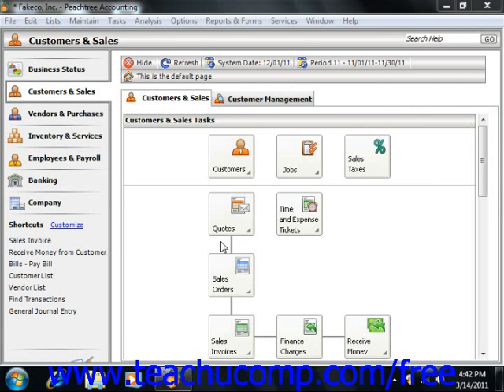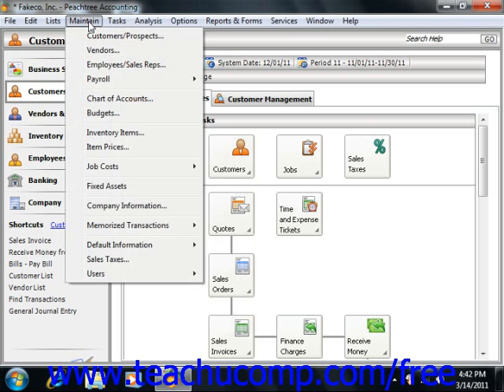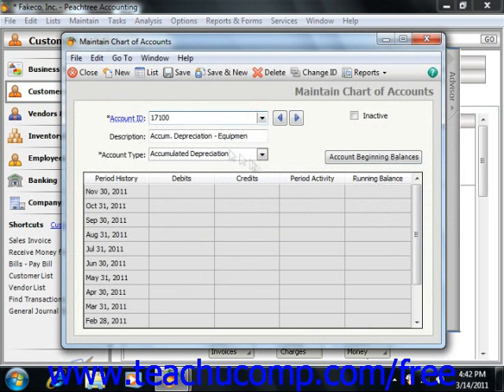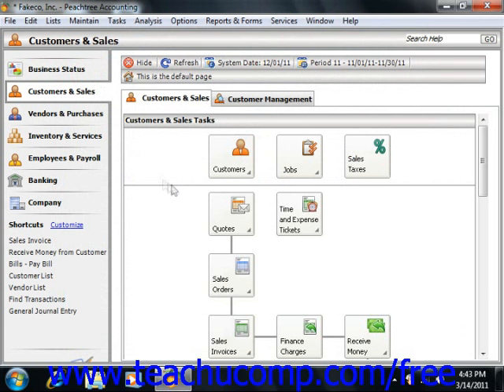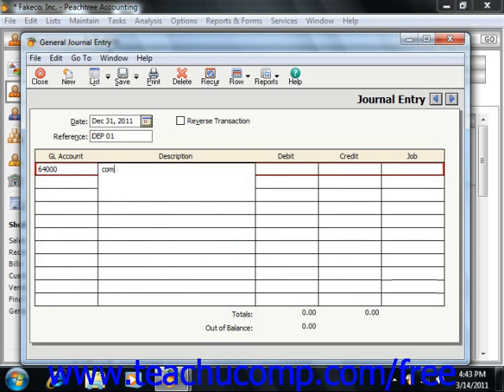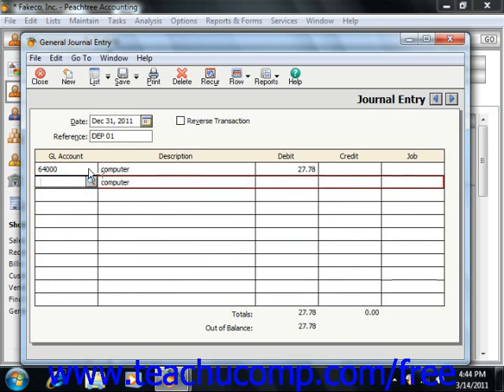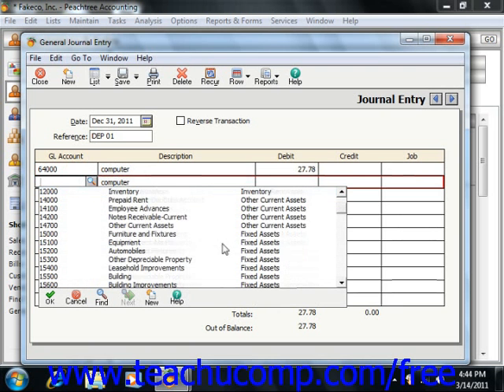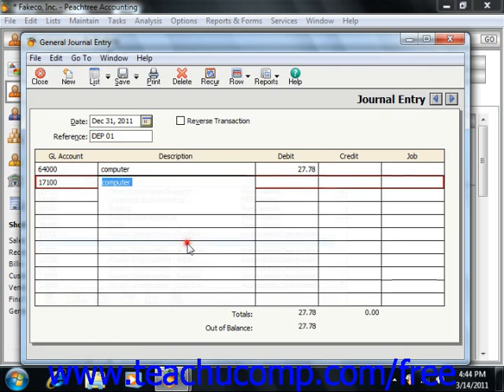Peachtree Tutorial Accumulated Depreciation Sage Training Lesson 18.5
Learn about accumulated depreciation in Sage Peachtree A clip from Mastering Peachtree Made Easy v. 2011. - the most comprehensive Peachtree tutorial available. Visit us today!